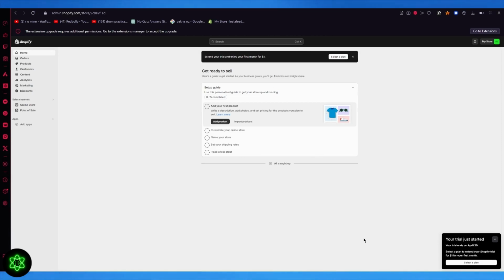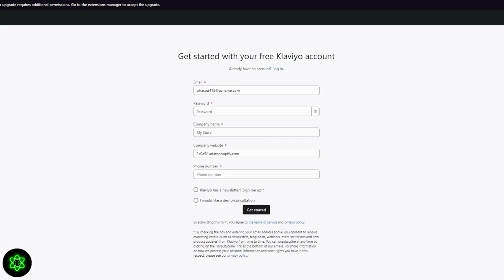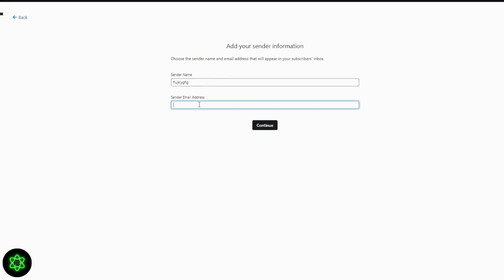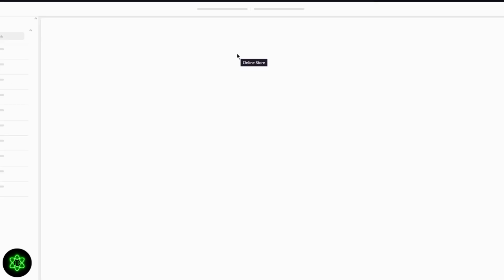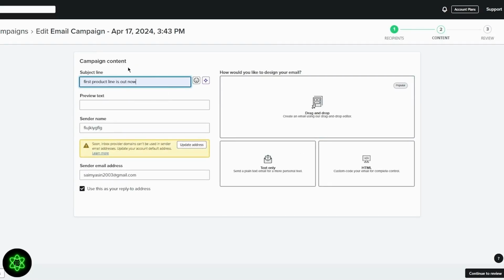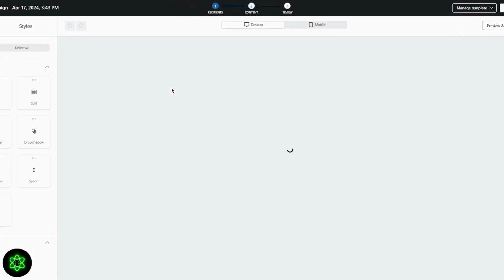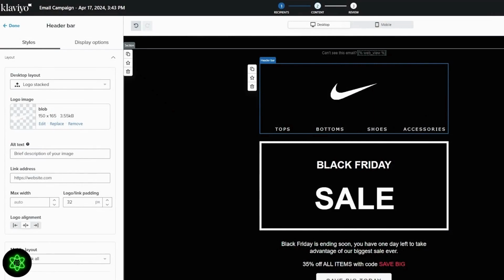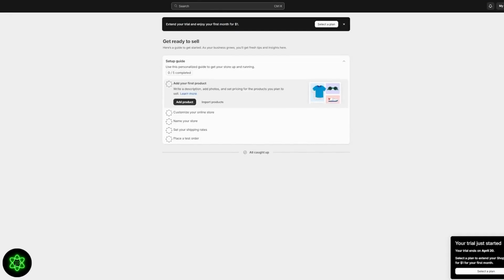How to Integrate Shopify with Klaviyo Email Marketing 🟢 Shopify Tutorial for Beginners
Klaviyo for Shopify Beginners: The Ultimate Guide to Integration

Want to manage your Shopify email marketing? Klaviyo is the answer! This video shows you how to integrate Klaviyo with your Shopify store for automated emails, targeted campaigns, and boosted sales.